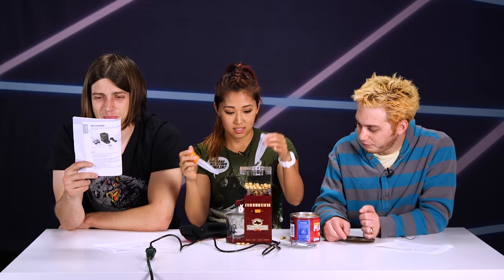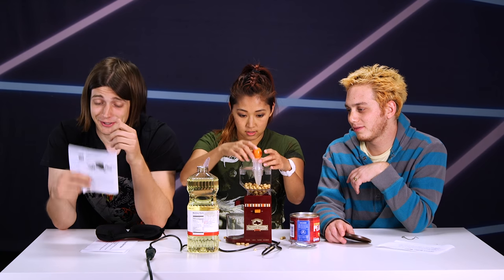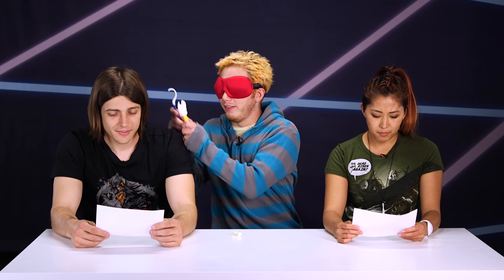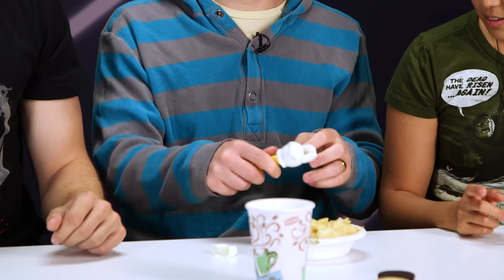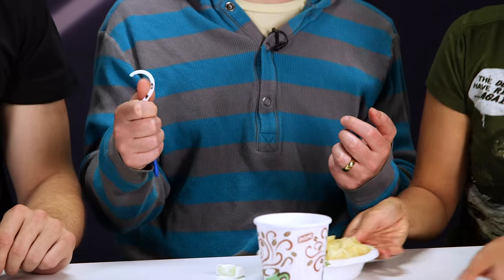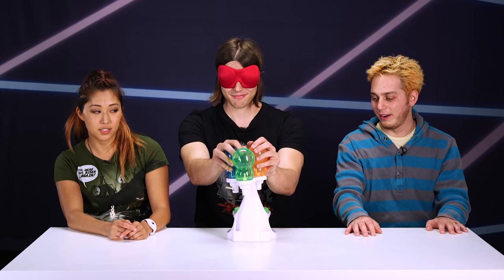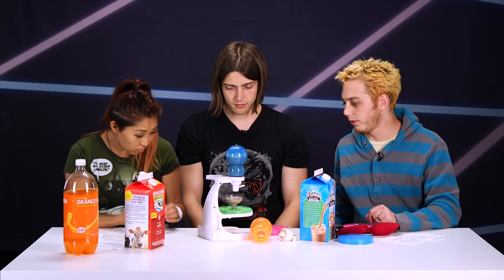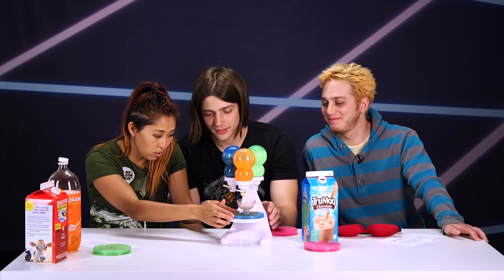KITCHEN PRODUCT NIGHTMARES (What're Those!?)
We're here with more What're Those!? This week we're trying out some crazy kitchen products!

What’re Those!? is a WTF unboxing show in which we bring in crazy products from all over the world for the cast to try out. Here’s the catch, each person in the hot seat is blindfolded and must determine the use of each item without being able to see it! Check it out every Monday on Smosh Games Alliance!